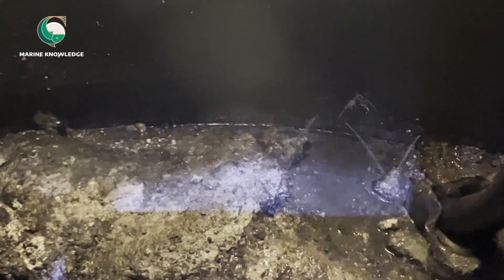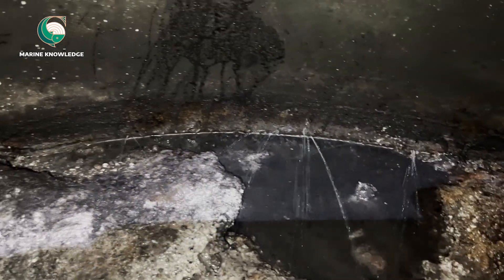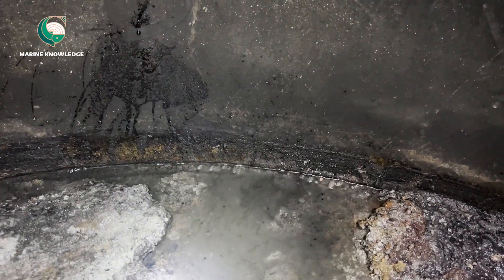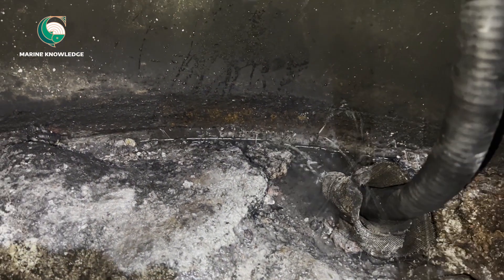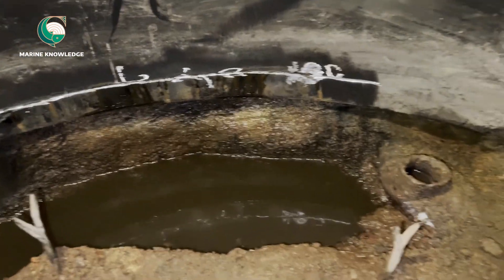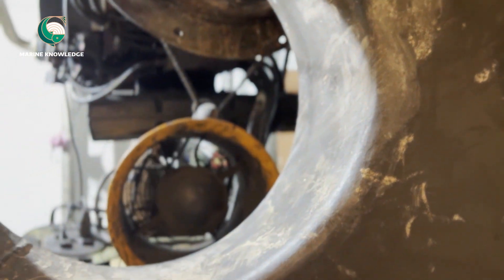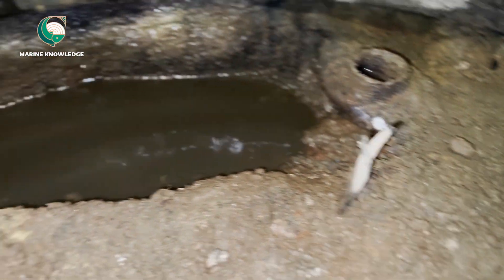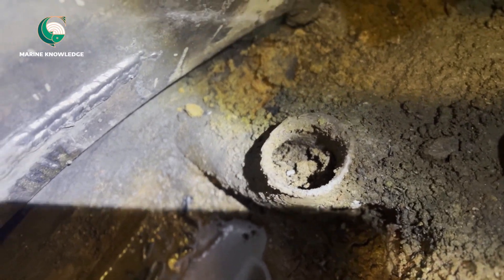Know About boiler water leakages...Leak from shell plating...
Boiler repair#
Boiler water leakages#
Boiler water leakage finding #
onboard boiler breakdown #
Ship boiler water leakage#
leakages on boiler other than tubes